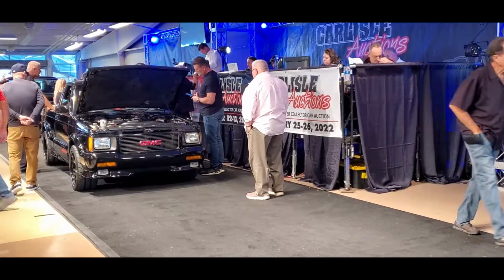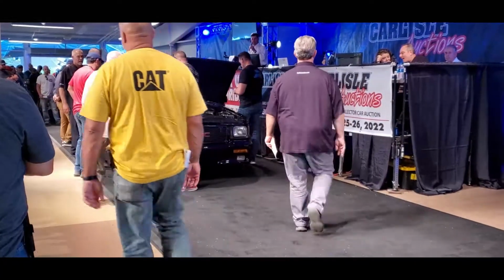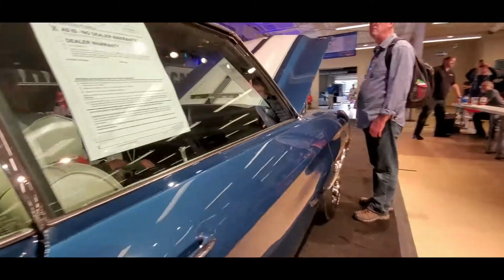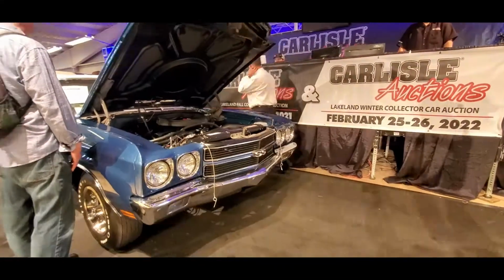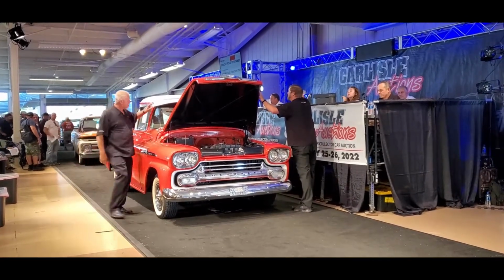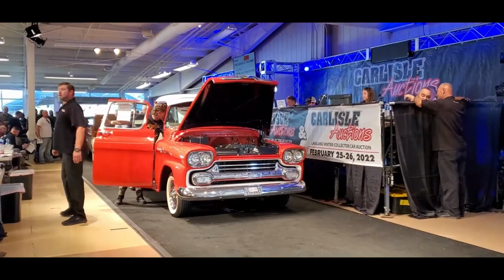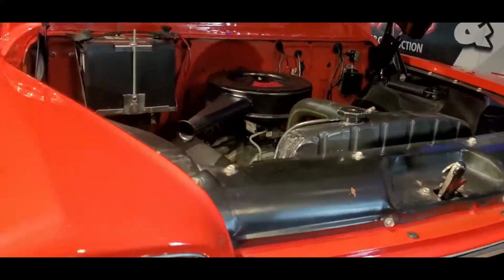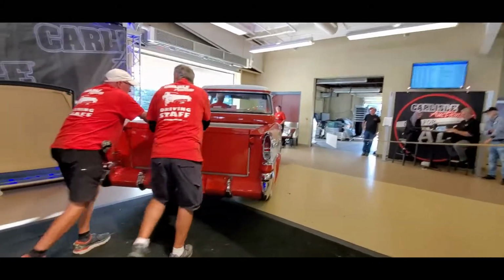2021 Fall Carlisle Auction 91 GMC Syclone 70 Chevelle SS 454 4 spd and 1958 Chevy Cameo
Watch these 3 Chevys, 91 GMC Syclone, 70 Chevelle SS 454 4spd and 58 Cameo cross the block and follow the bids at the 2021 Fall Carlisle Auction. For more photos, videos and your regional calendar of events,